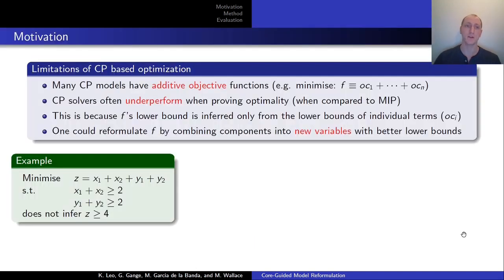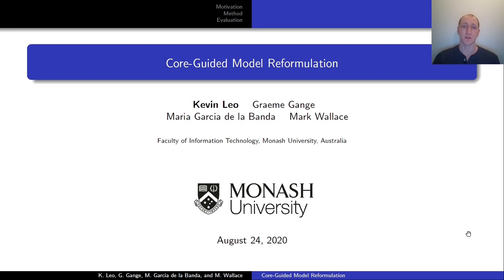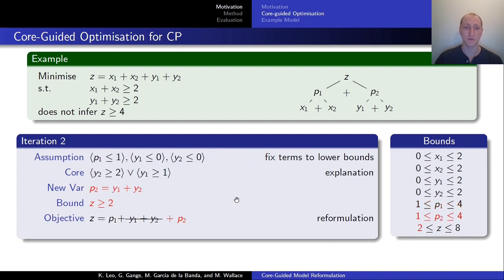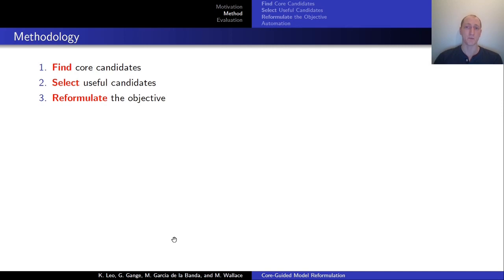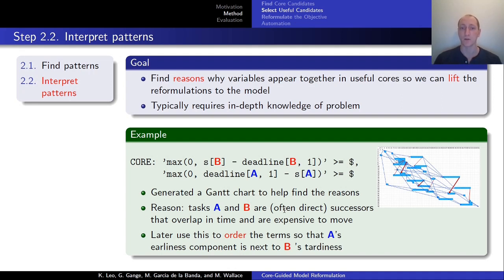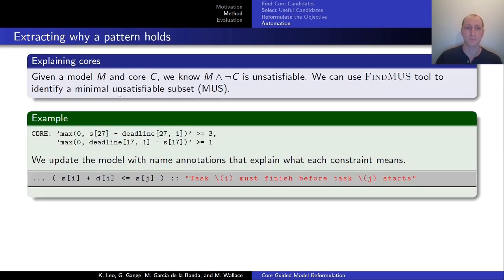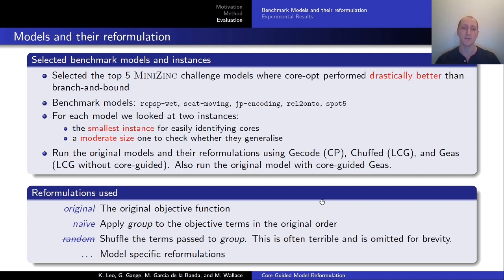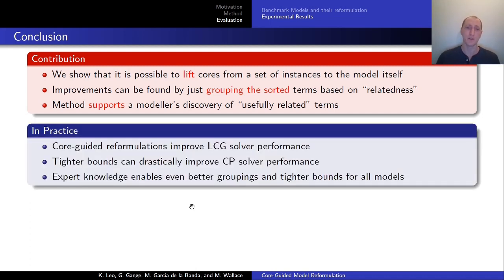CP2020 Core-Guided Model Reformulation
Presentation of CP2020 paper "Core-Guided Model Reformulation" by Kevin Leo, Graeme Gange, Maria Garcia De La Banda and Mark Wallace